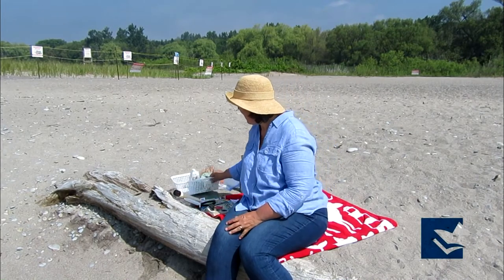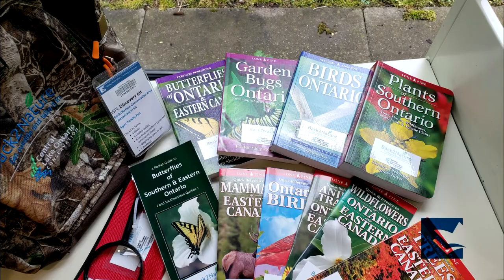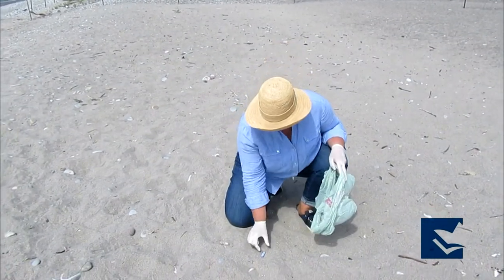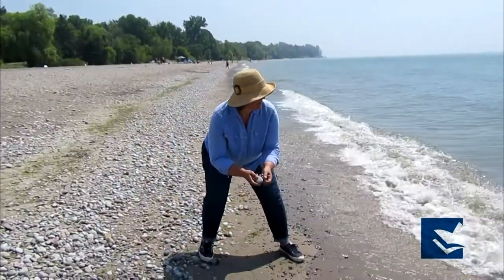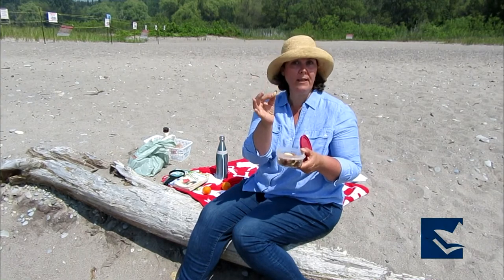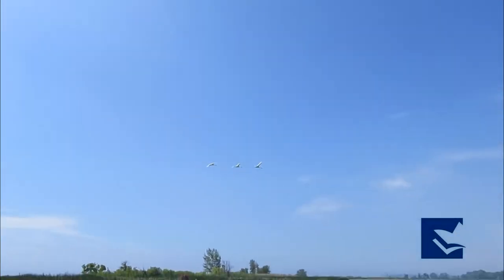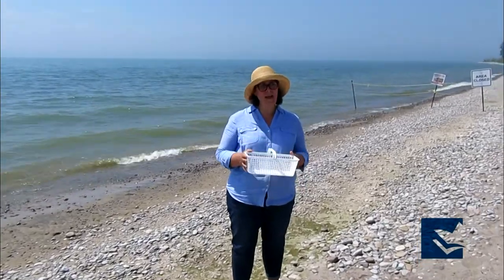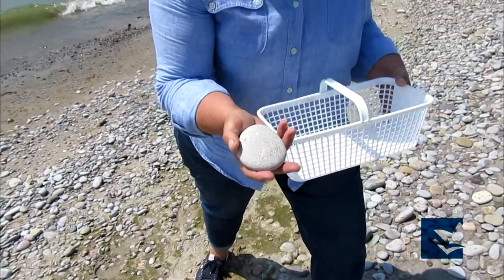Summer Adventure Walk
Enjoy a summer visit to Darlington Park. Play some beach games, discover a brood of celebrities and explore some creatures that share the marsh and the beach with us.
WPL offers 2021 parking passes for Ontario  Provincial Parks

Books you might like to bring:
Bug Hunter